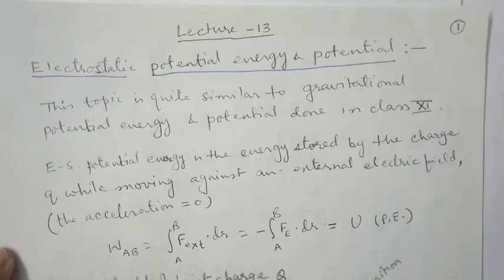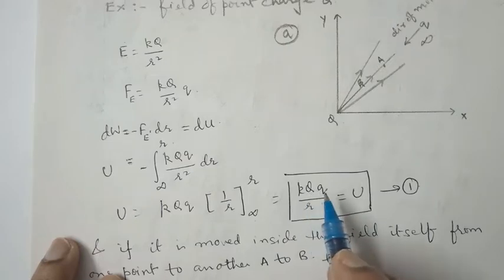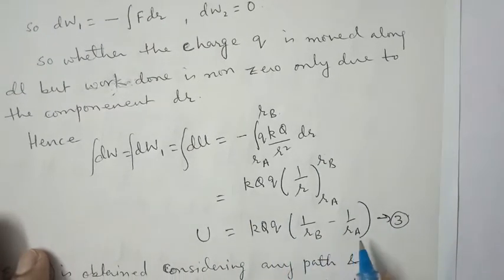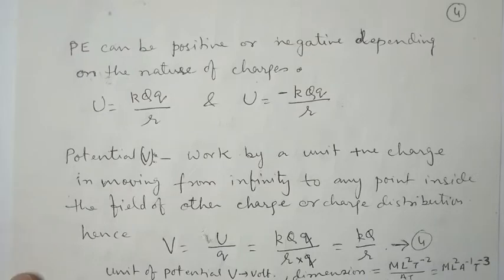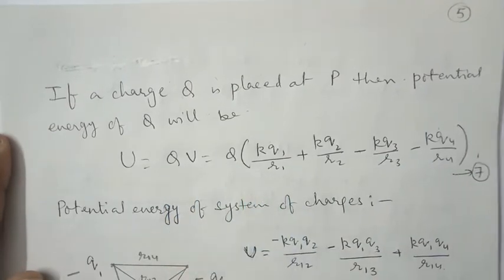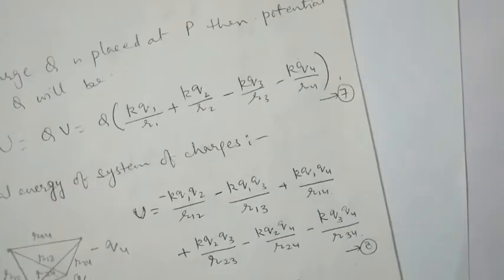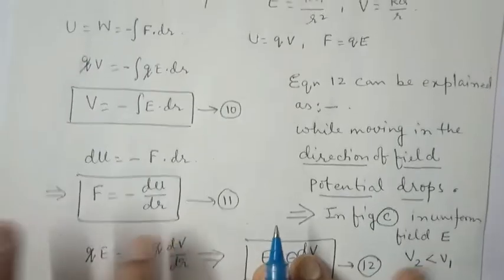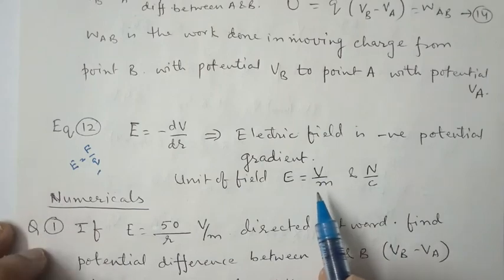ES Potential and PE 1